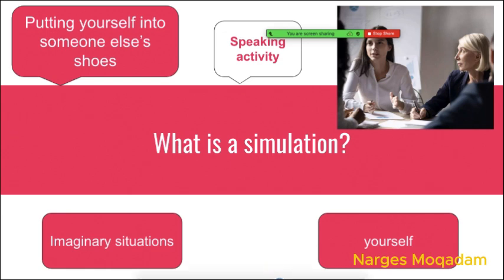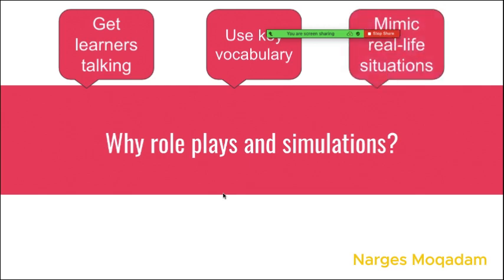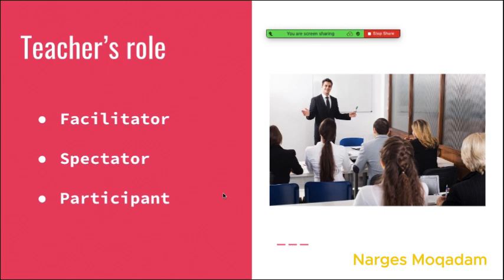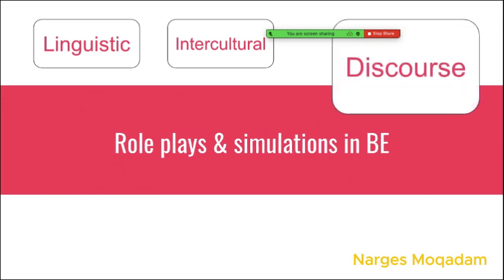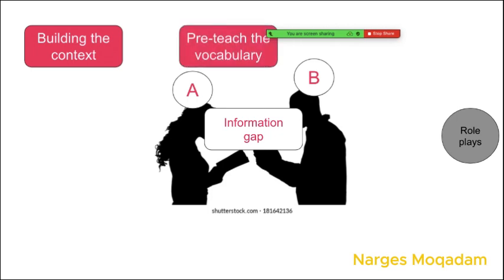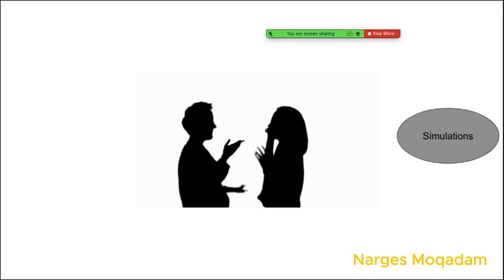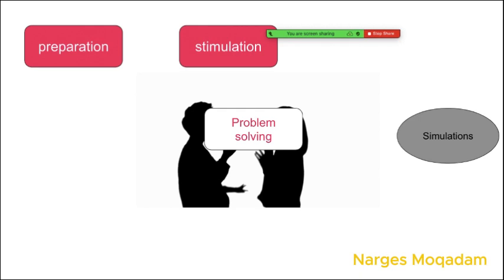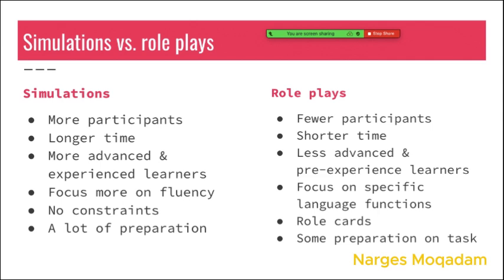The use of role plays and simulations in Business English classes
A wonderful experience of presenting in a training program with Evan Frendo and some unique colleagues in Business English.